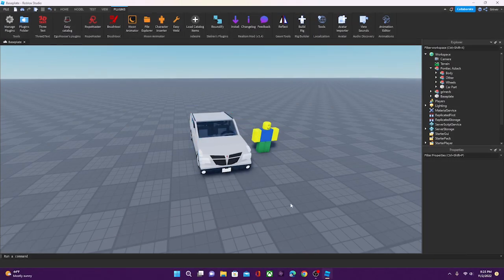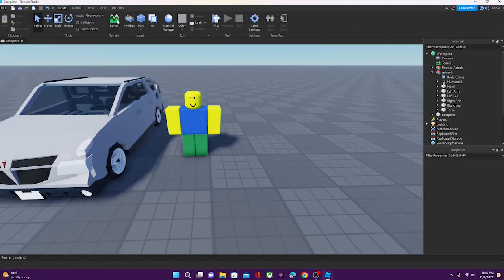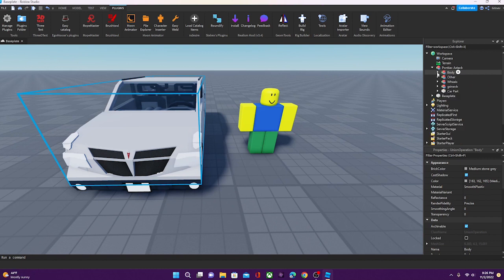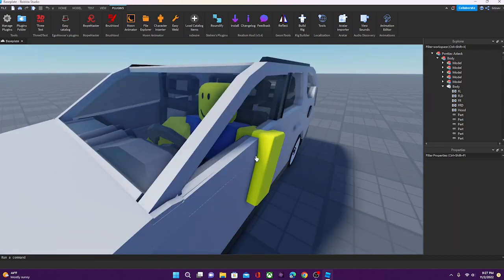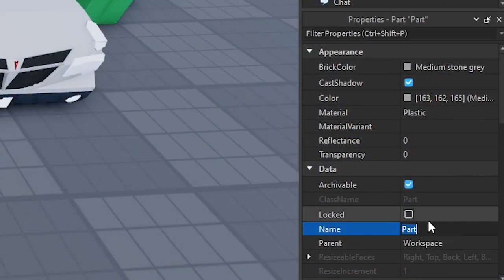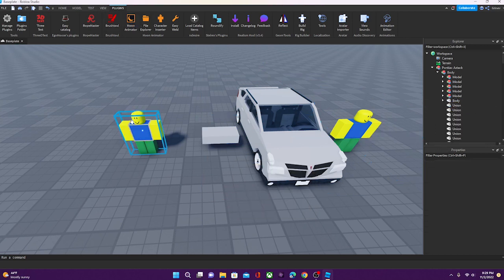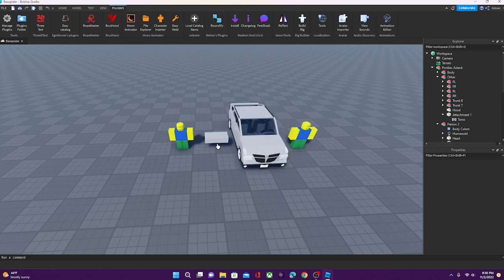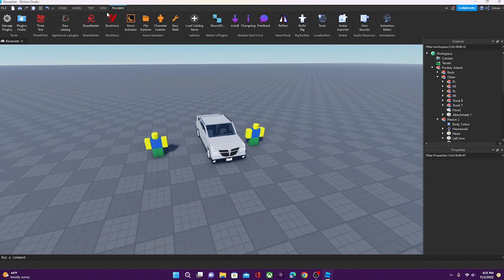How to add a character to the car | Moon animator | V-Film-Studio tutorials.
Here is how you can add characters to a car rig.

you're welcome : ]